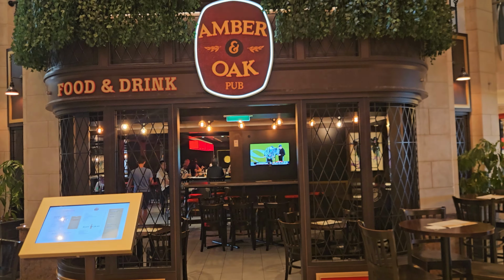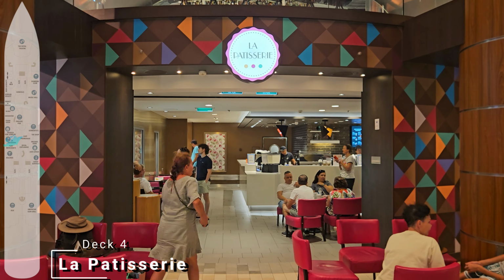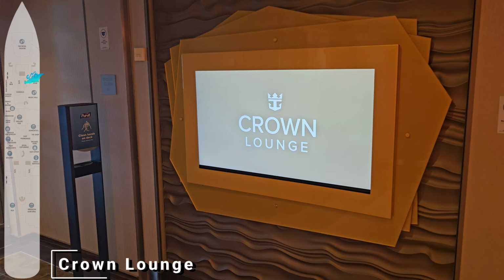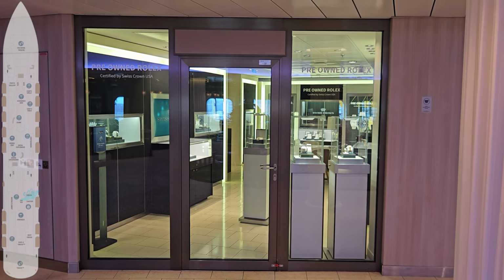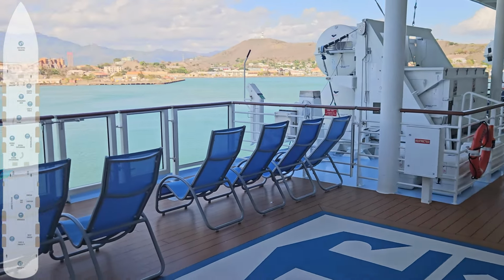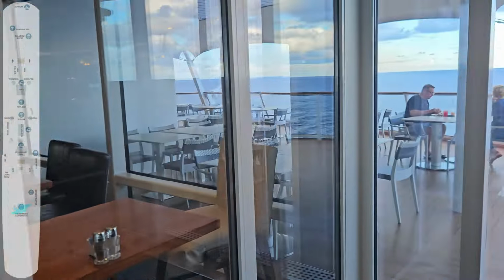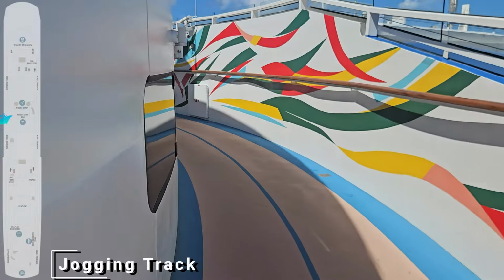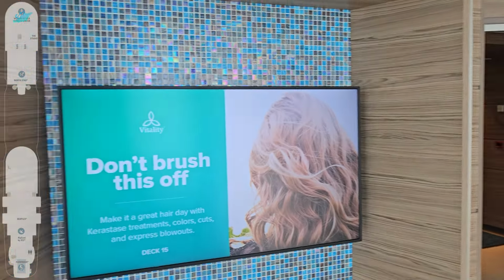Ovation of the Seas – 2025 Complete ship tour bottom to top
In this video we show off everything Royal Caribbeans, Ovation of the Seas has to offer in this ship tour. Showing everything from the bottom of the ship, all the way up to the top, back to front.
Fun facts were provided by various google searches and Royal Caribbeans own fact sheet.

Chapters:
00:00 into
00:26 Deck 2
00:39 Deck 3
02:34 Deck 4
10:15 Deck 5
19:00 Deck 6
19:59 Deck 11
20:11 Deck 12
20:25 Deck 13
21:05 Deck 14 – Windjammer
24:15 Deck 14
28:15 Deck 15
31:45 Deck 16